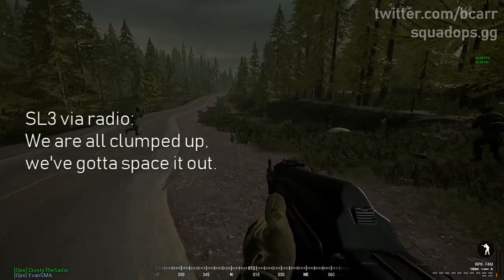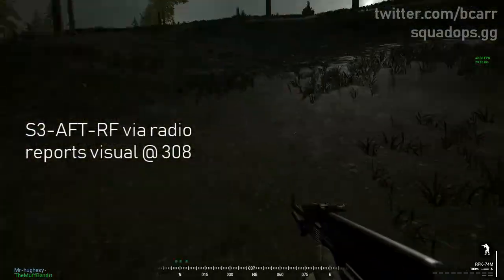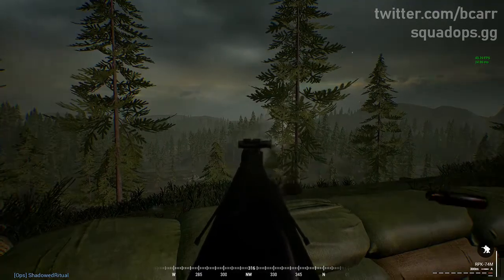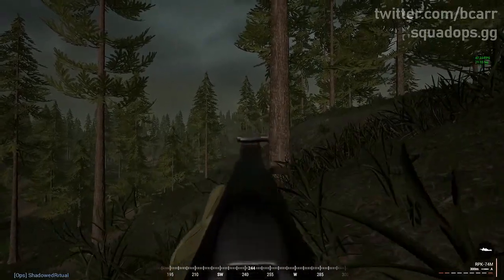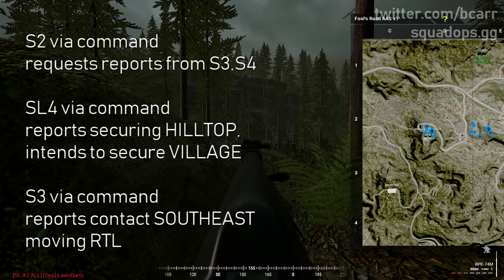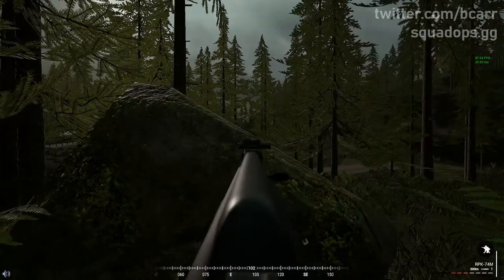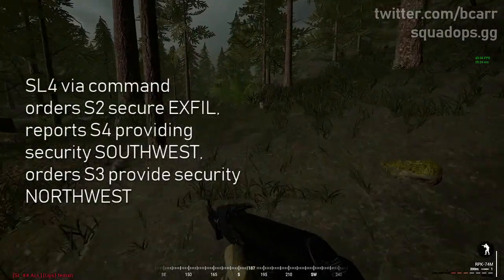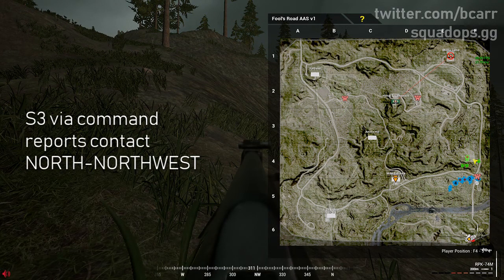AAR Operation Forest Spider - Squad Ops 1-Life Operation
I've decided to narrate this entire operation in which I served as Squad 3's Bravo FTL. And before it gets mentioned in the comments, this entire production was rather unrehearsed. Notes next time.